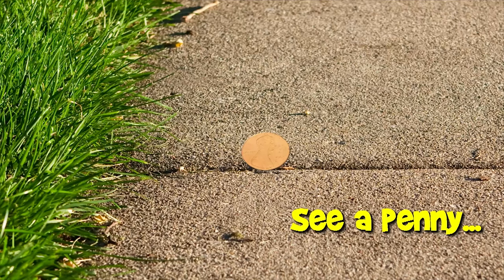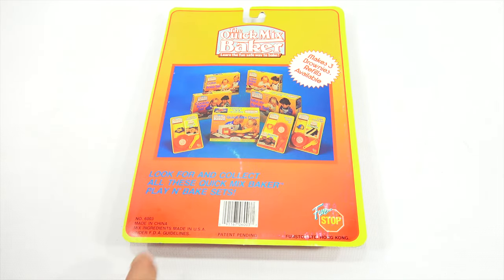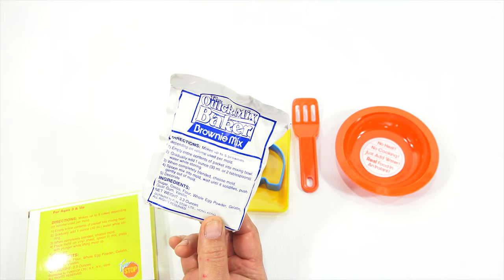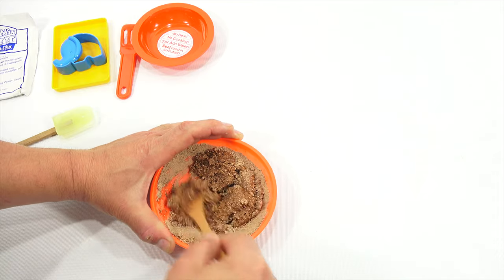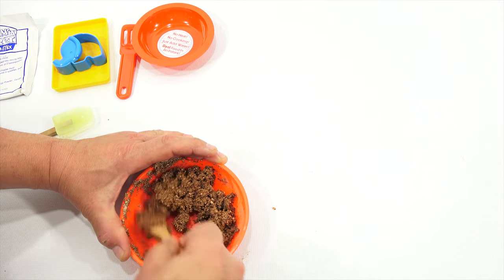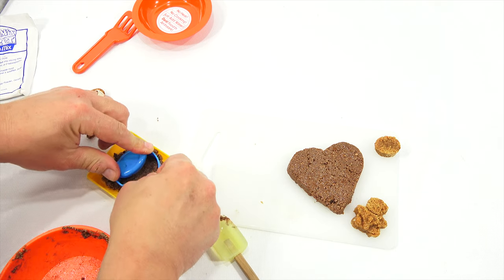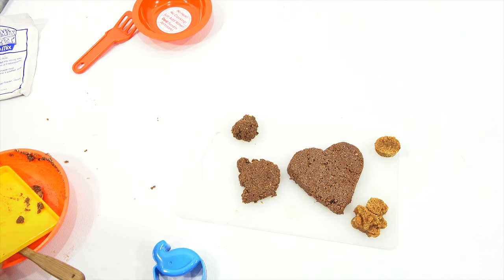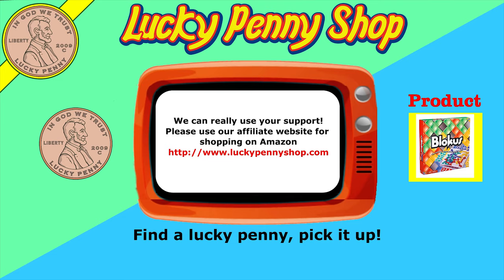The Quick Mix Baker Brownie Maker Snack Set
This is the second set in a mini series for the Quick Mix Baker Brownie Snack Set.   Like the cookie set, the box looked nothing like the finished product.   Usually with other mixes they show the actual product although created by a gifted baking artist :) That I'm not!  I still have fun trying these sets and seeing what they do.  I wonder how many of these actually sold?  My guess is not many and why they are so hard to find.  I'm always looking to complete a set and one day hope to get all of the ones I have shown you on the back of the package.

Lucky Penny Thoughts:
LPS-Dave
Later!